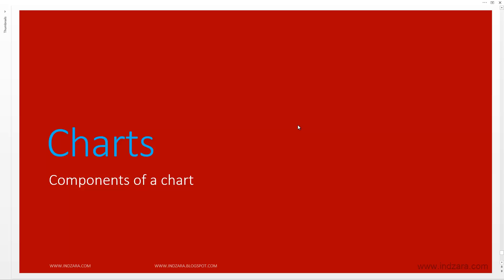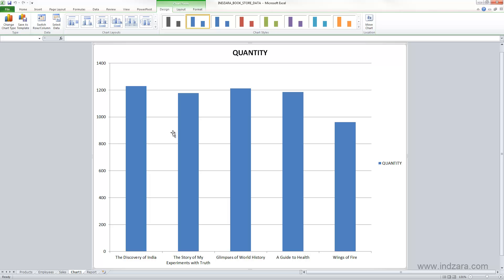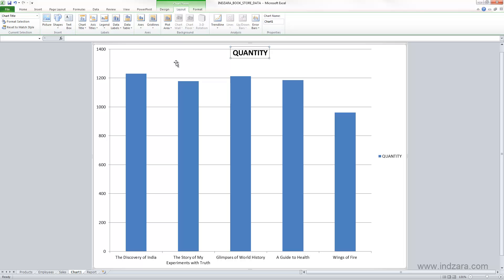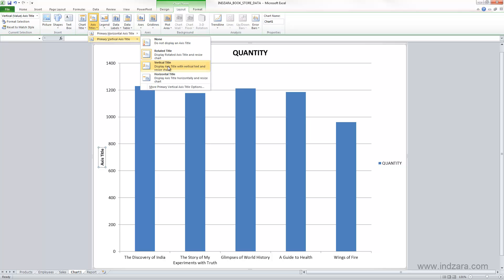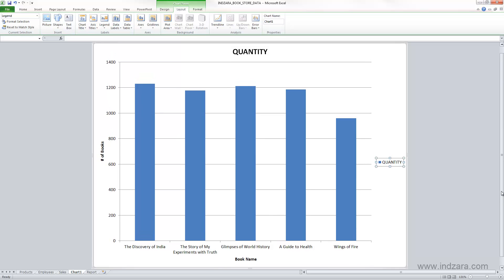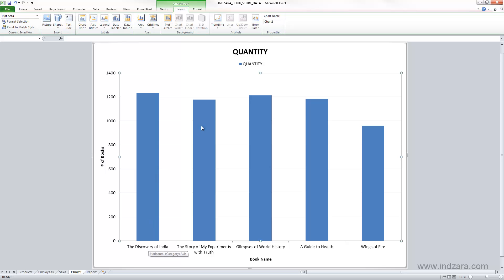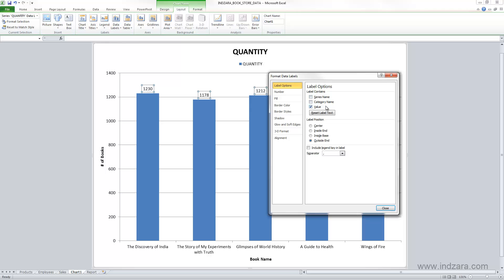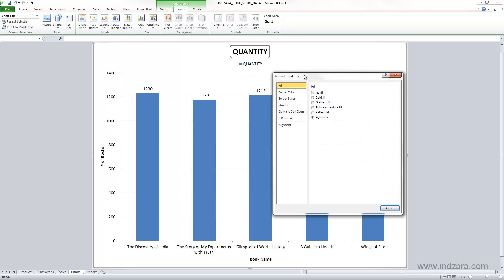Useful Excel for Beginners - Chapter 9 Lesson 3 - Visualizing - Chart Components Chart Labels